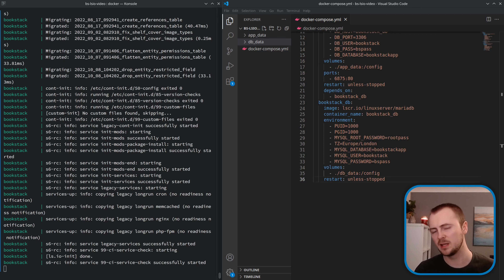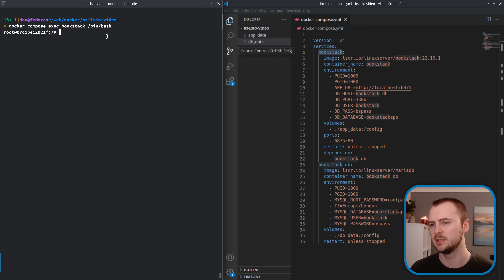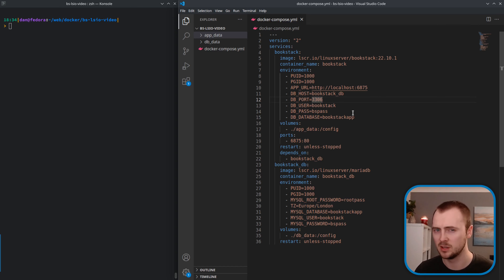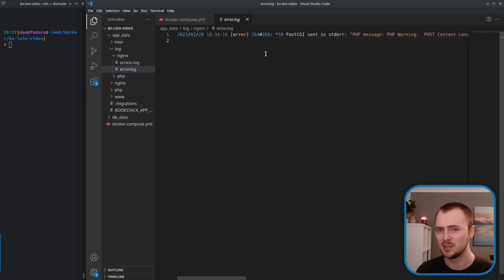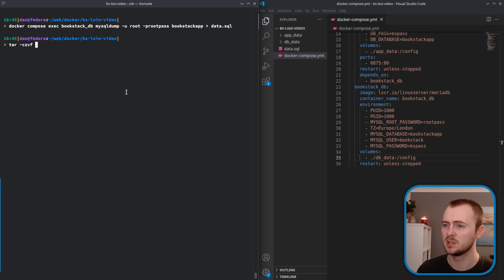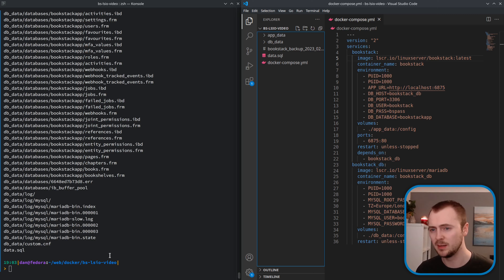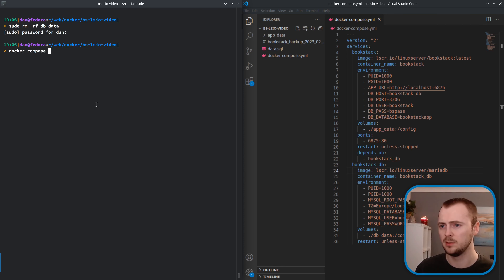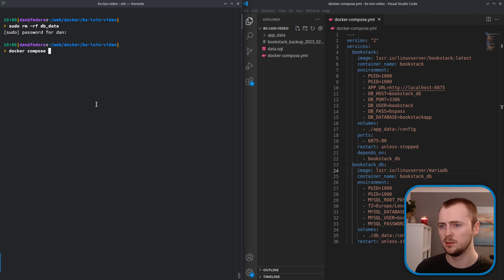Common Admin Operations for the linuxserver.io BookStack Container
In this video I take you through different common adminstration tasks you might need when maintaining a linuxserver.io docker-compose-based BookStack setup.
This video was recorded, and is mainly intended, for a linux-based docker host environment.
The steps should generally be the same for other environments, but command output redirect is used for the backup process, which is *nix-specific shell functionality.
You could use bash on Windows to achieve the same thing, otherwise you might have to convert some commands to suit other operating systems.

0:00 Intro
0:17 My environment
2:32 Running commands
5:00 Environment vars & .env file
7:28 Viewing logs
9:36 Creating backups
14:09 Updating BookStack
17:30 Restoring from a backup
27:48 Outro